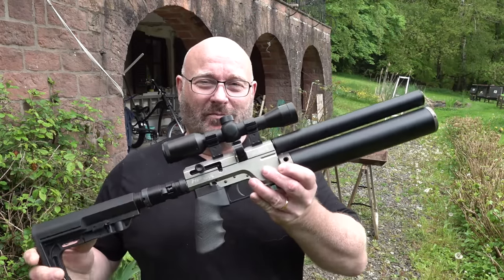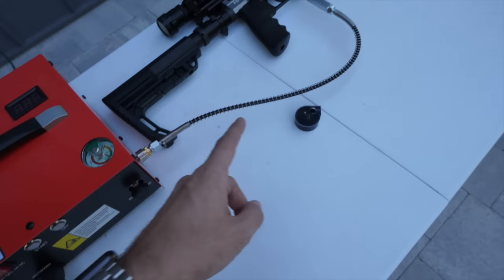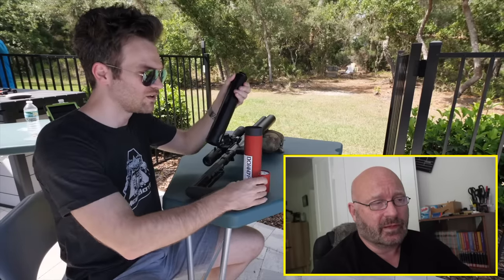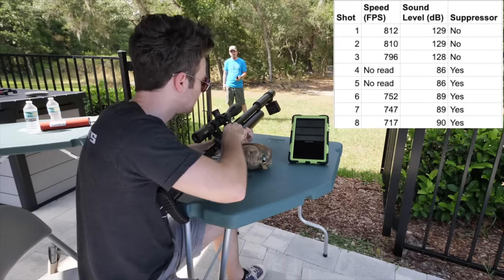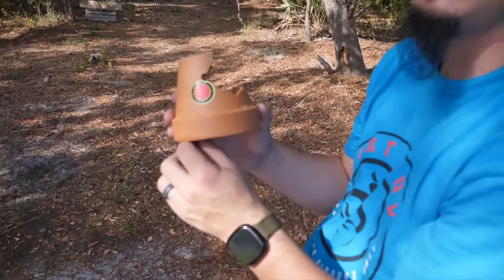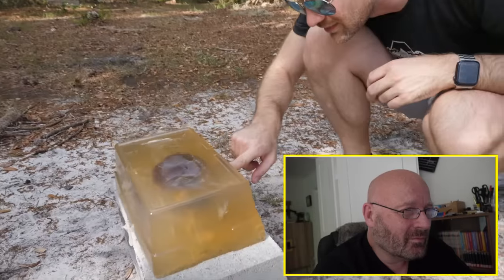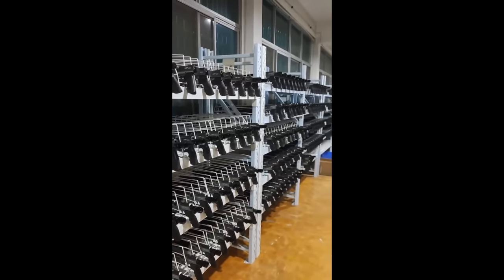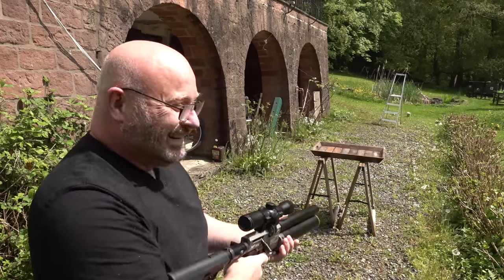Betonplatten zertöppern - mit dem Luftgewehr? Echt jetzt?